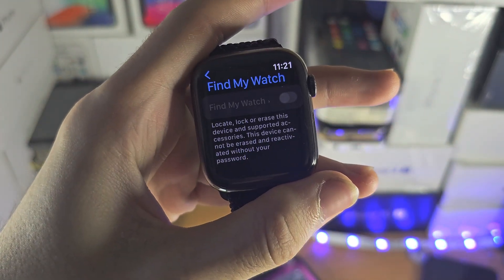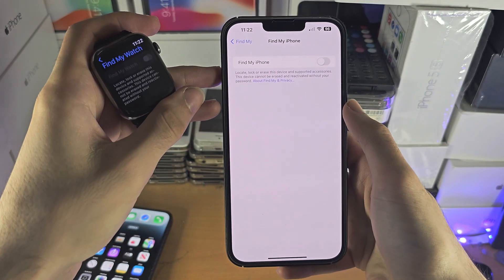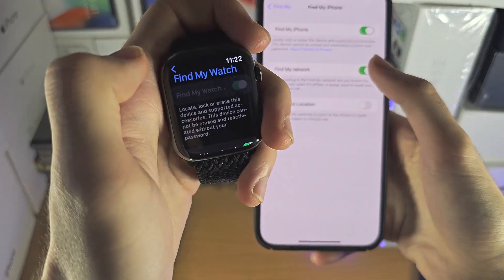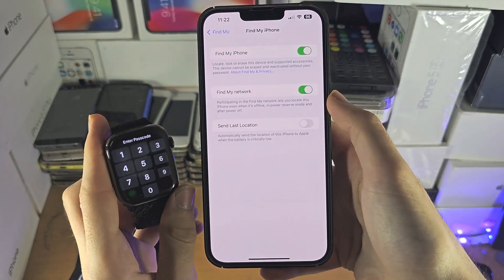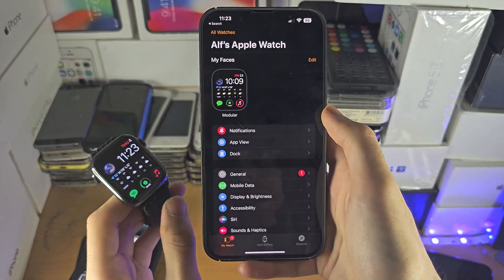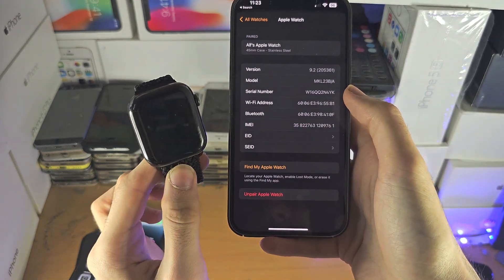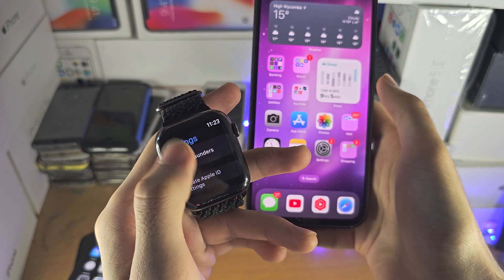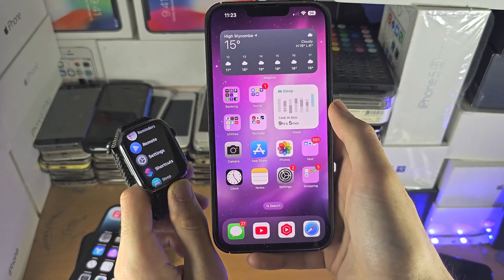Can You Turn Off Find My iPhone on Apple Watch? (no)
Learn why you can't turn off find my iPhone on Apple Watch, and the steps you can take if you have/don't have the iPhone paired to your Apple Watch.